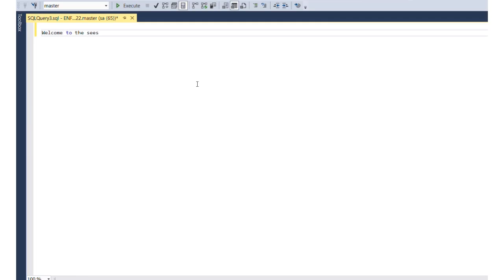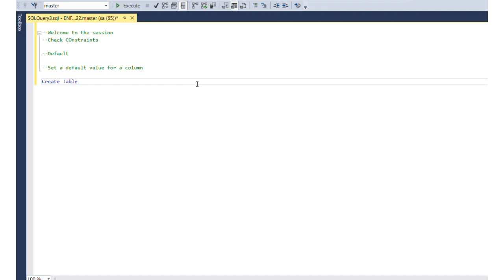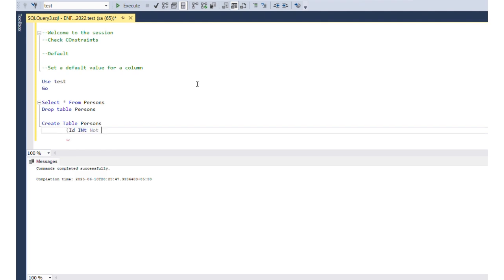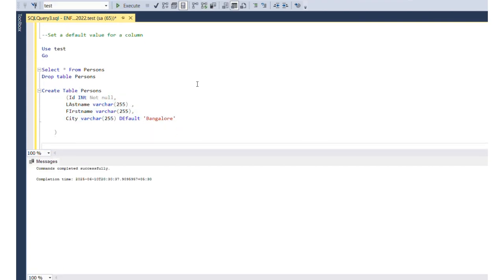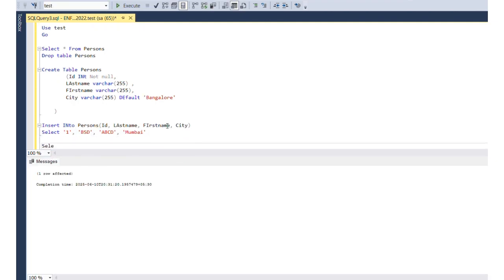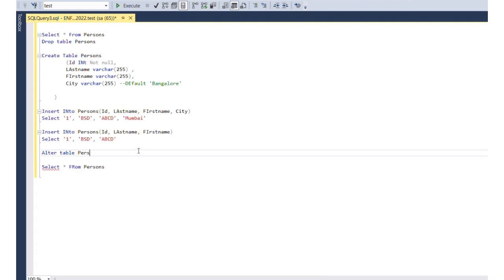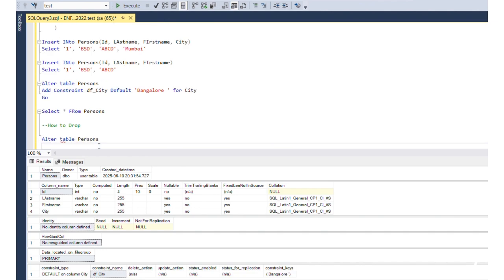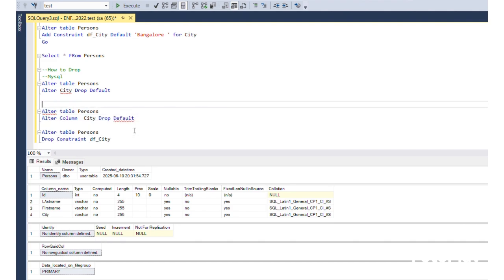SQL Default Constraint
This video helps you to learn Default Constraint in SQL server.